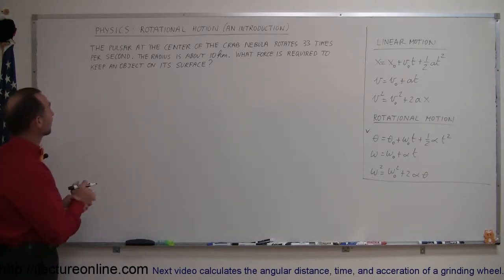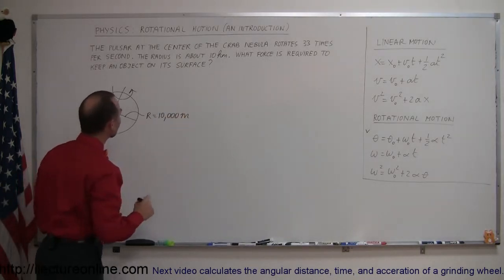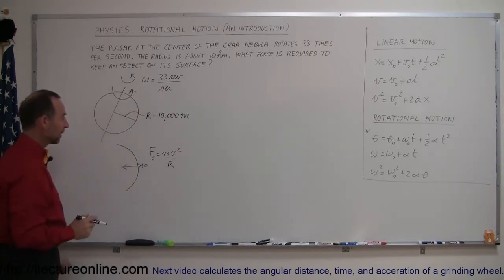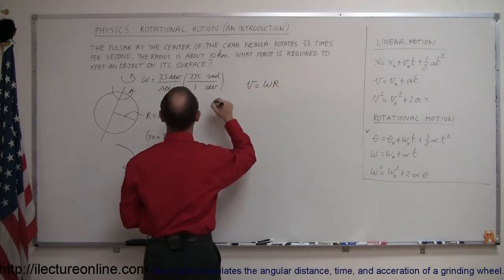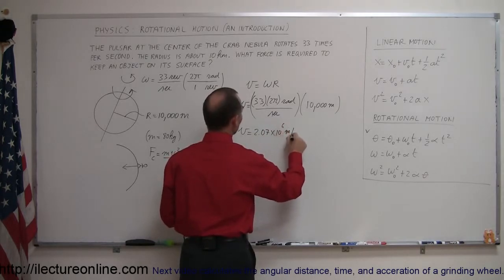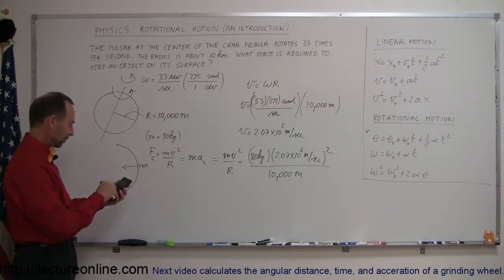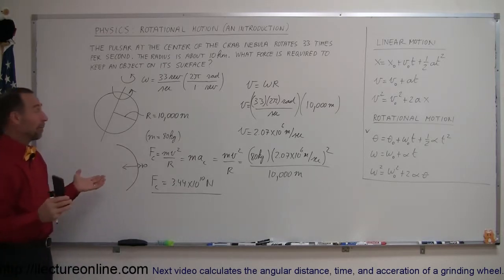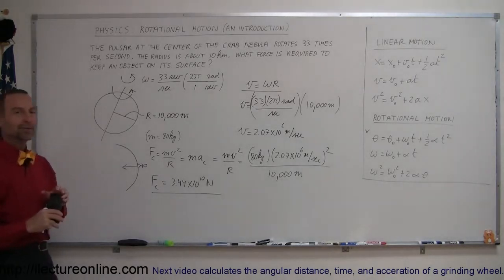Physics Mechanics Rotational Motion 5 of 6 Pulsar